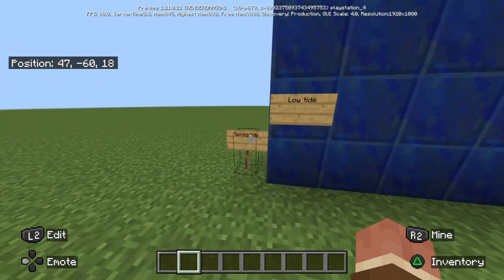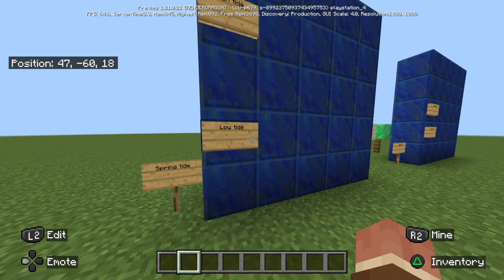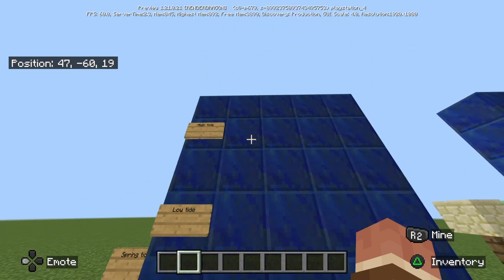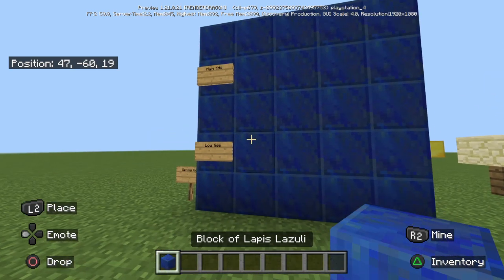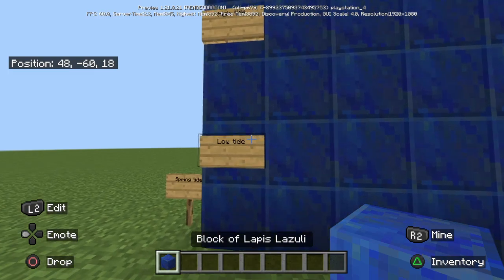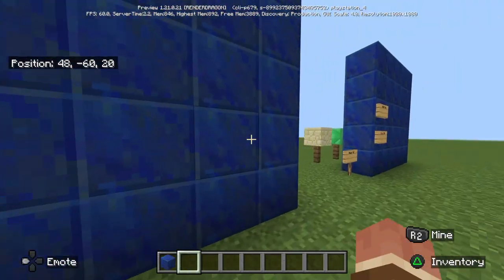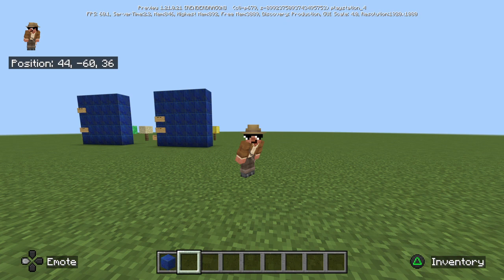Part 3 science project